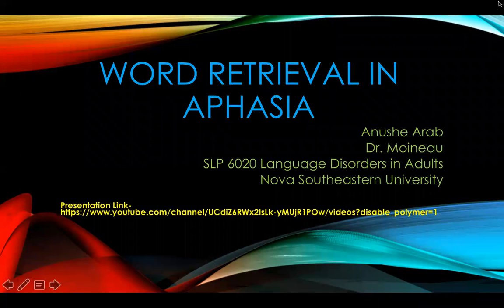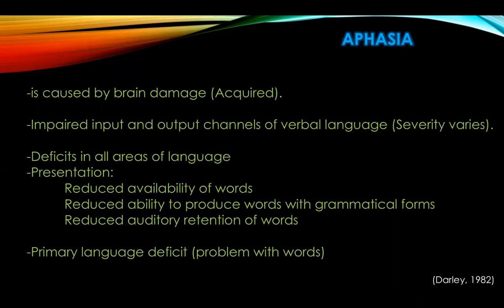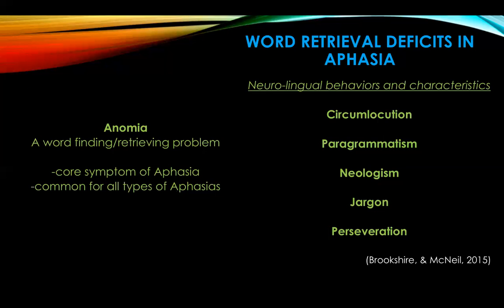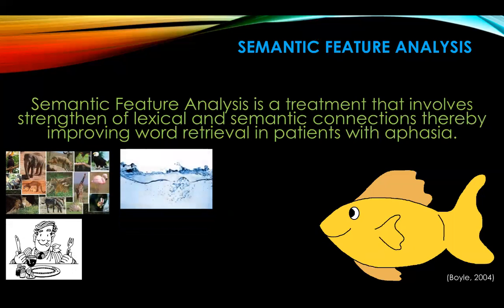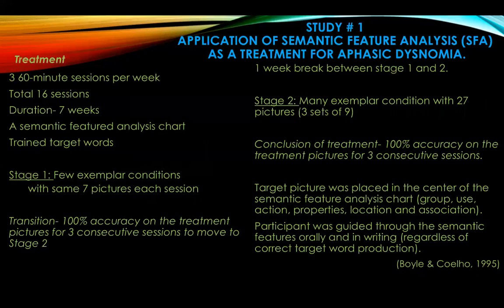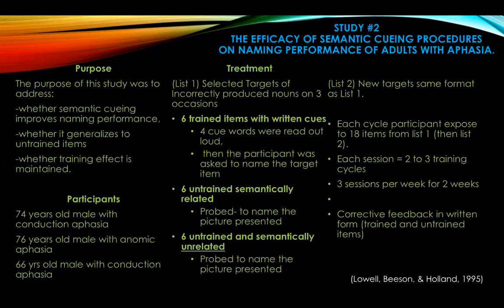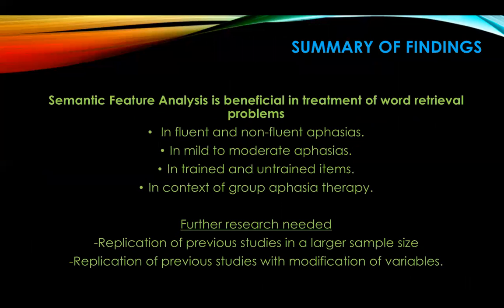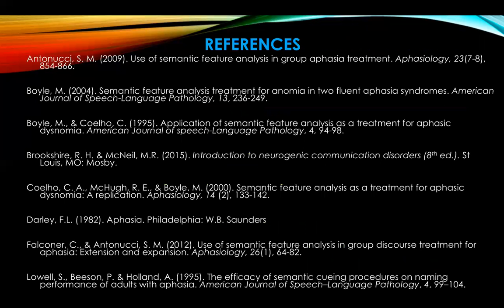WR in Aphasia